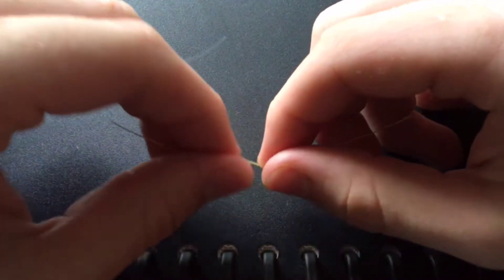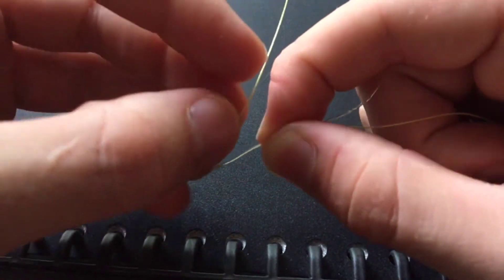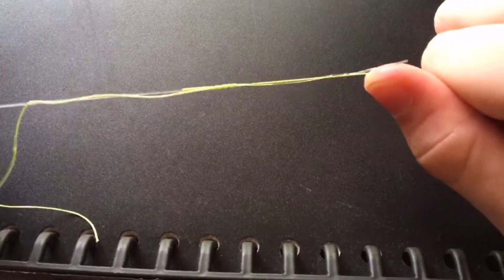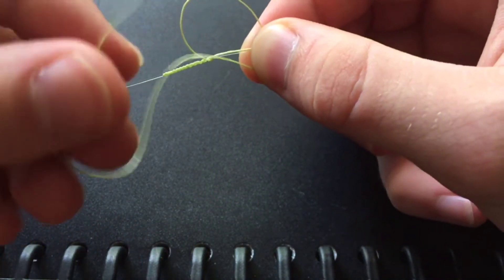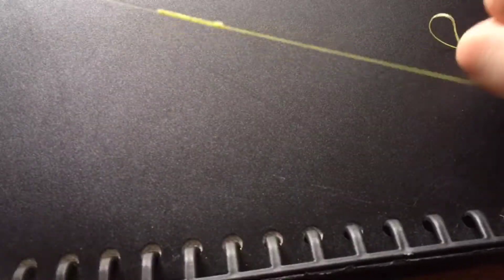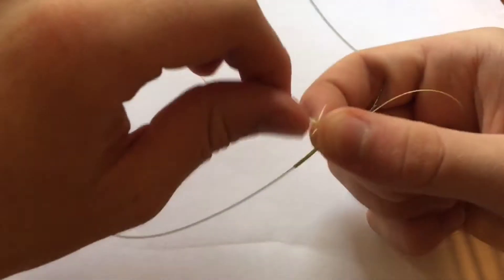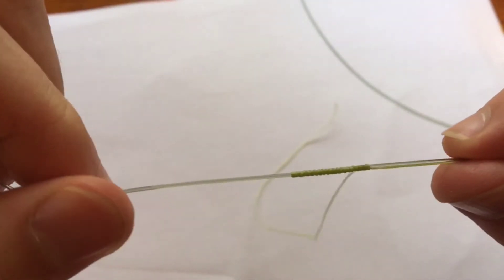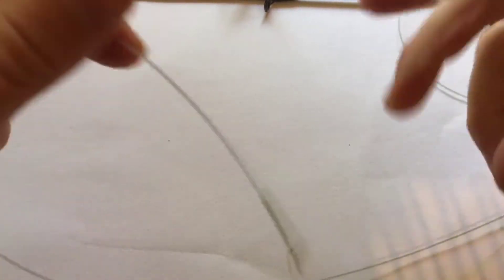How to tie the FG knot best knot for braid to leader ever